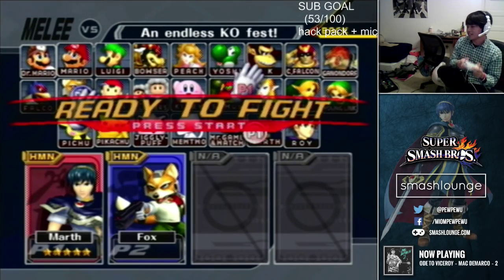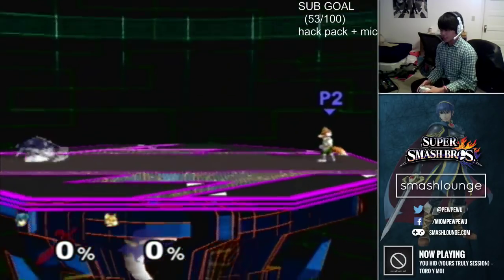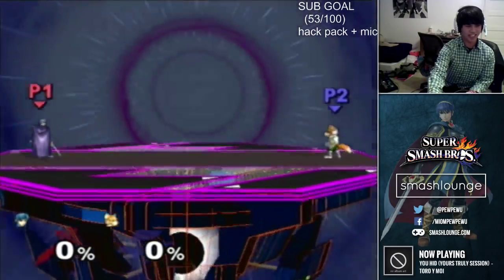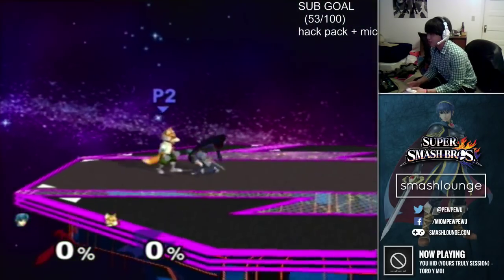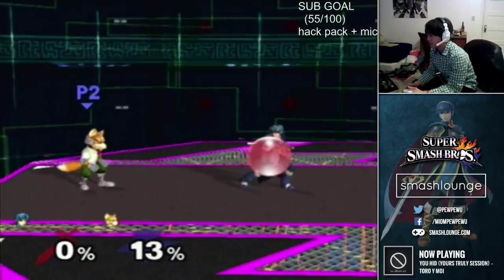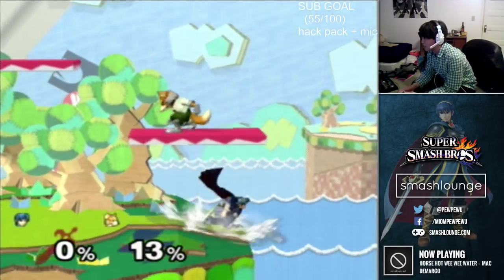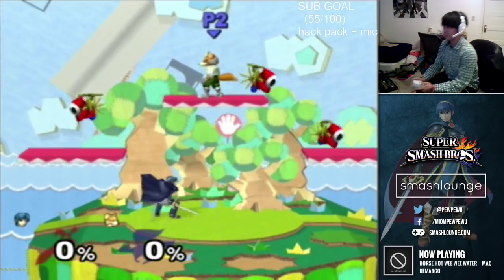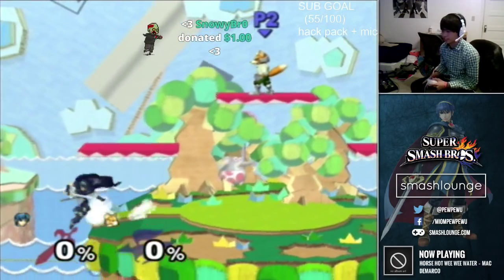PewPewUniversity: a lesson on Shield Stops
PewPewU teaches 'Shield Stops'
- What is dash vs run?
- Jumping forward, neutral, backward
- Applications:
     - Nair in place
     - Fade back fair
     - Under platform uair
     - "False pivot" shield stop